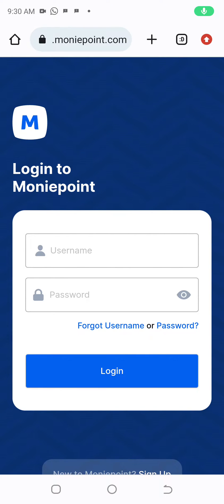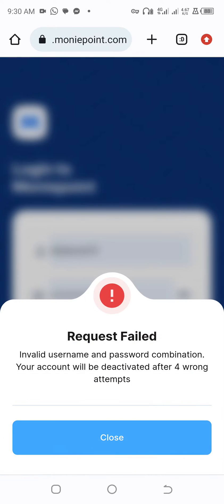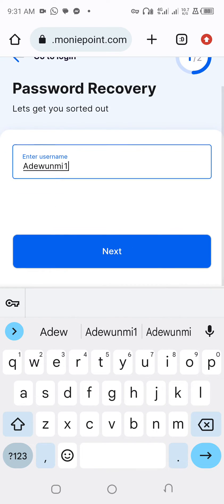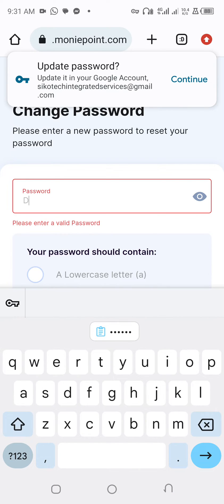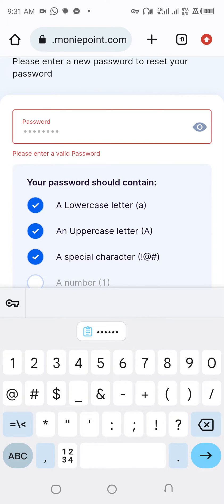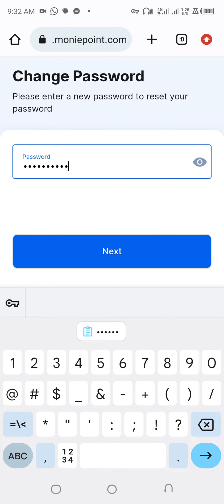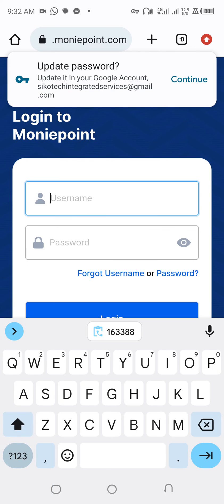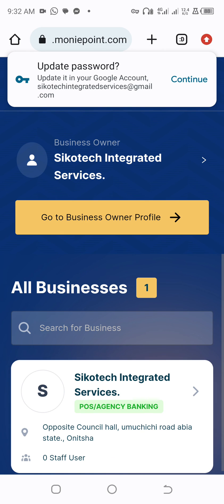How to reset moniepoint password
in this tutorial I will guide moniepoint agent on how you can easily reset your password in case your login is blocked on ur web.